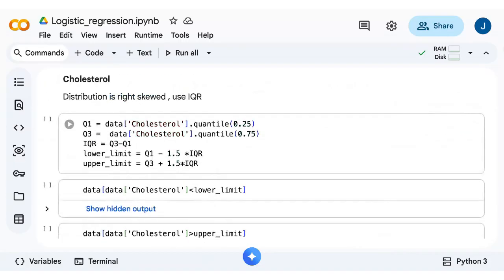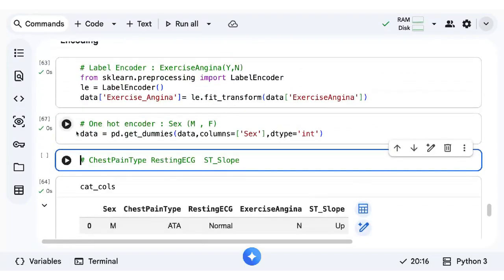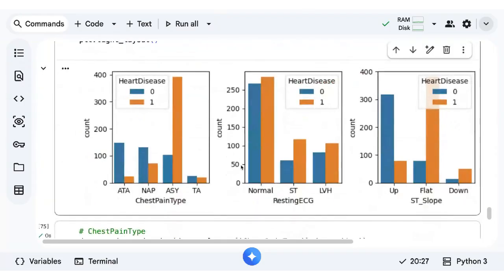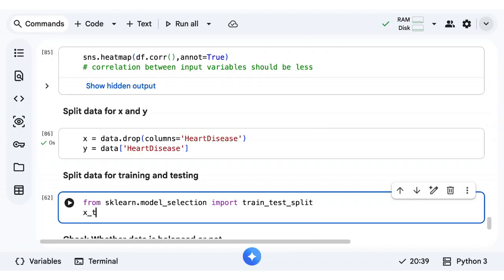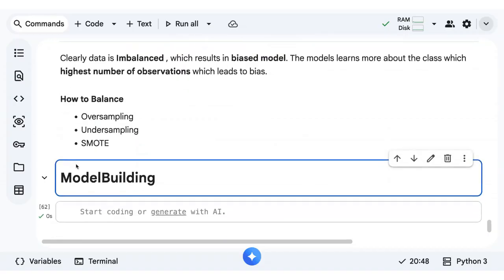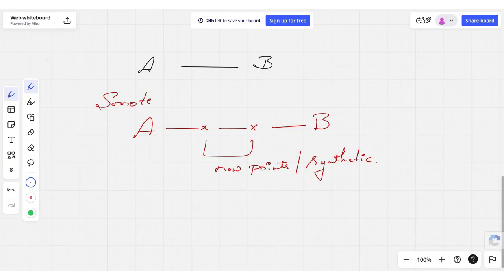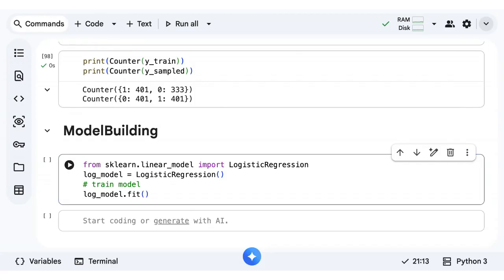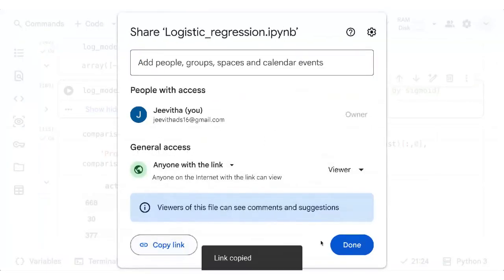Day 11: Logistic Regression Project | Data Cleaning & EDA - Part1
🚀 **Day 11 — Logistic Regression Implementation**

In this video, we start building a **Logistic Regression classification project** from the beginning.

We’ll understand the problem statement, objective, dataset, data cleaning, and EDA before building the model.

📌 **Topics Covered:**

* Problem Statement
* Project Objective
* Handling Duplicates
* Checking Missing Values
* Exploratory Data Analysis (EDA)
* Understanding Features & Target

This is the first step toward building a complete **Logistic Regression Machine Learning project**.

📚 Follow the **Learn Machine Learning Everyday** series for more practical ML projects.